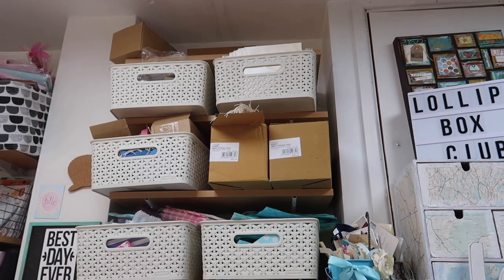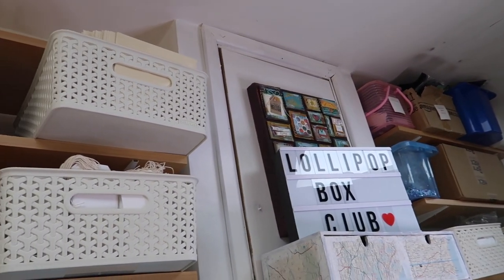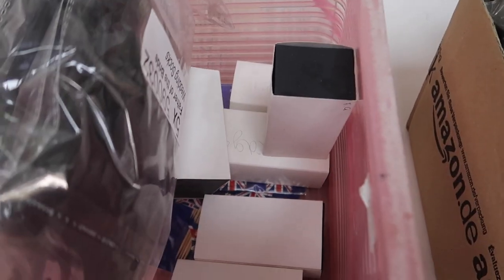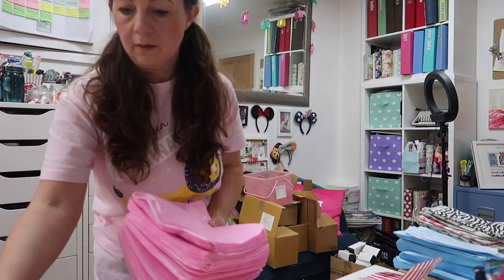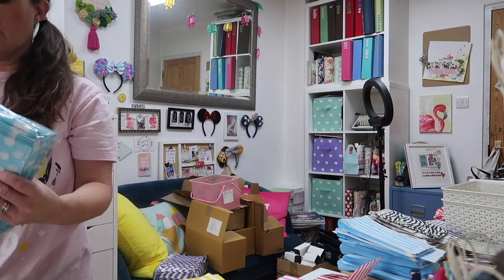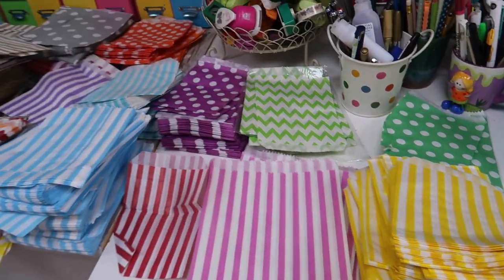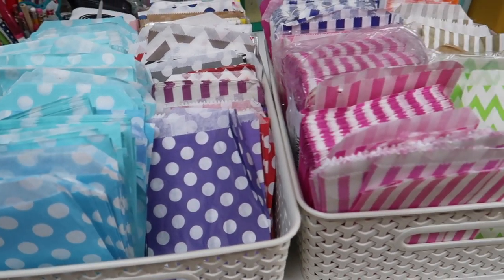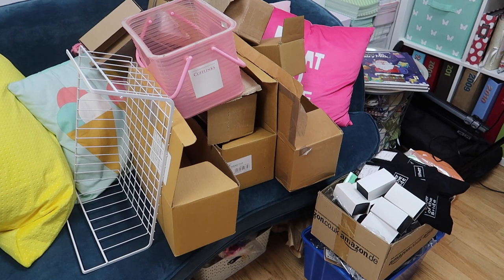STUDIO DECLUTTER | With Mini Q&A Chat | When Working From Home | Lollipop Box Club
Hi, I'm Lisa. I have a small business which I run from home. Lollipop Box Club. Today I'm having a Mini Studio Declutter. I'm also chatting and answering a few questions that some of you have asked recently.